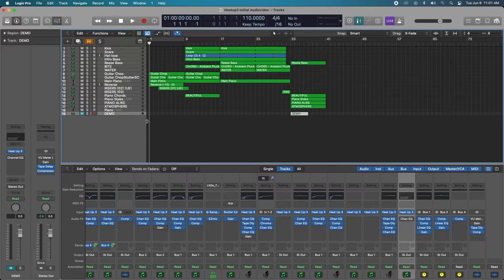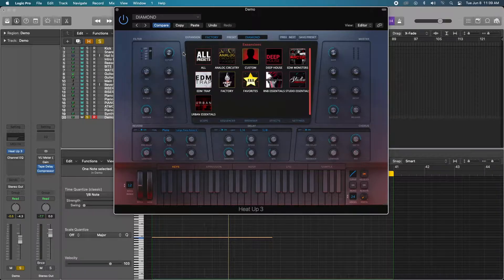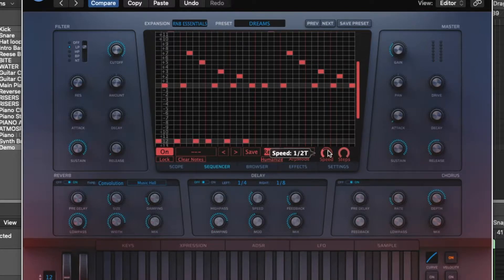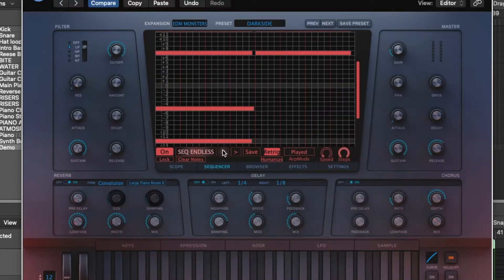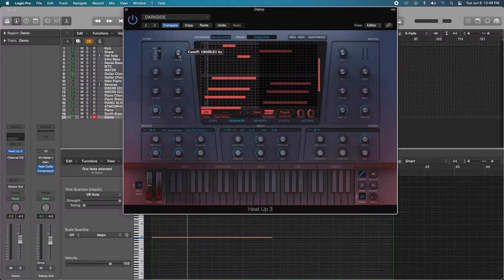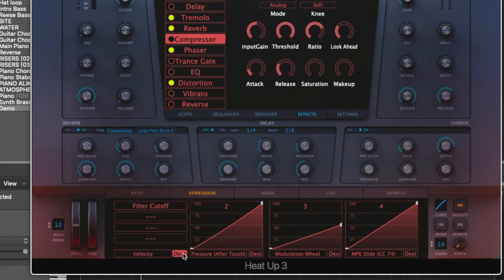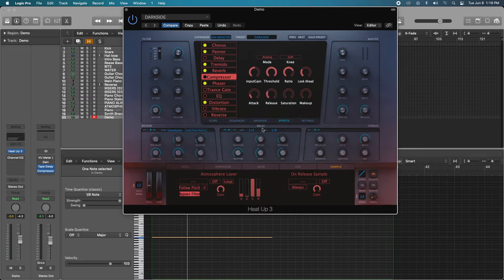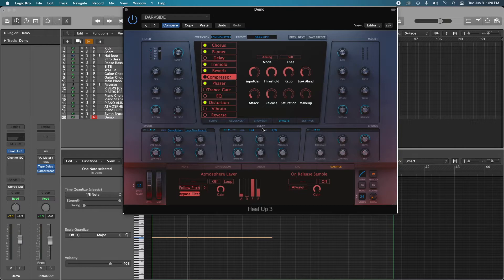🔥This Plugin Truly IS Fire! Initial Audio Heat Up 3 Review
Today I am lucky enough to be reviewing one of the BEST plugins I have ever tried. Initial Audio Heat Up 3 may be the end-all plugin! It has some of the best quality in instruments and has that instant inspiration we are all looking for. A whopping 270 Gb and 9000 instruments are INSANE plus they are all fully capable for automation in Logic Pro X.

00:00 Intro
01:23 Sequencer
02:52 Overall Layout
04:21 My thoughts on Heat Up 3
05:28 Demo with 100% Heat Up 3

In this series you will learn about:
- Songwriting